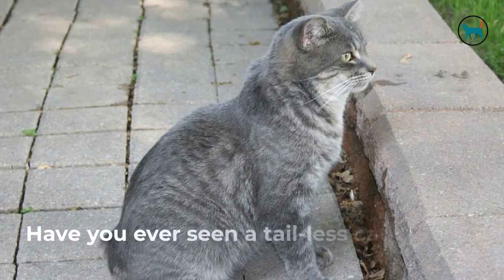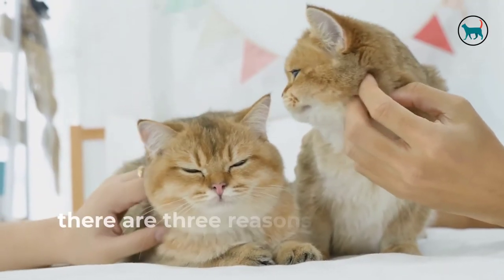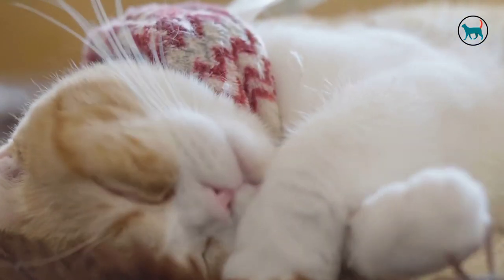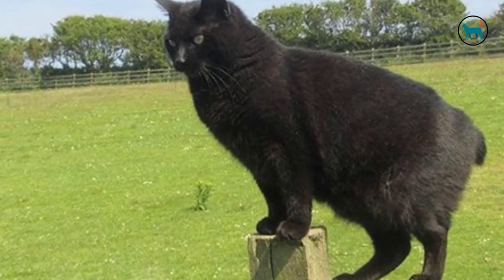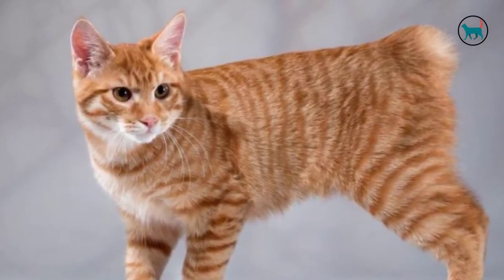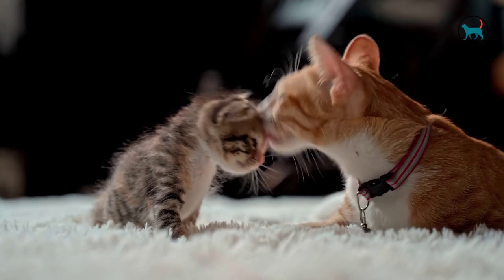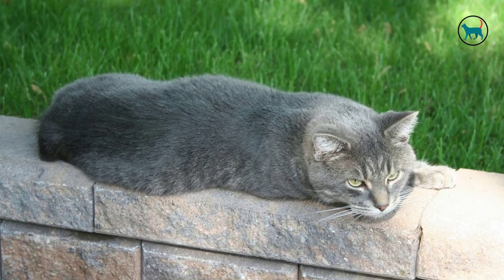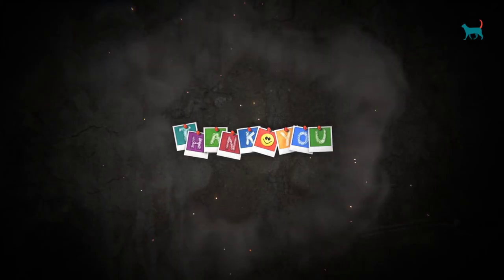Reason Why Some Cats Are Born With No Tail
Have you ever seen a tail-less cat? Well, if you haven’t, they do exist. Though they may not be as common as cats with tails, the Manx cat, popularly known as The Tailless’ cats, are quite large in number. They originate from the United Kingdom and are born with illnesses and deformities. So, cat lover or not, many may ask: why are some cats born without a tail?’ And the answer is quite simple. In this video, there are three reasons why this event may occur.

1. GENETIC MUTATION

Genetic mutation is the permanent alteration of a cat’s genes. Though this is harmless, it is often a contributing factor to why some cats are born without tails. The mutation occurs due to specific types of abnormalities within the cat’s genes and therefore causes the cat’s body to develop abnormally or incorrectly. In most cases, a cat that is abnormally developed is born with spine or skeleton problems which make their life a little bit harder than it should be. It is also a result of their genes and is why some of them are born without a tail.

2. CAT INBREEDING

Inbreeding in cats is one of the main reasons why some cats are born without tails. Inbreeding occurs when closely related cats are placed together to reproduce more cats of the same type, color, and gene. Inbreeding ensures that a cat’s breed is preserved and doesn’t go extinct. Though inbreeding has its good side, it also has a negative impact and does more harm than it does good. For example: when most cats are born tailless, it is usually a result of too much inbreeding. This is because inbreeding increases the health issues within cats causing them to suffer from health-related problems that make it impossible for their tails to grow.

3. CAT DEFORMATION

The Manx cats are sometimes born with deformities, and a part of those deformities is for the cat to be born tailless. Now, there are several reasons why these types of cats may be born with a deformity that affects the growth of their tails. Some of these reasons include but are not limited to the problems passed down to the cat before it was born, environmental issues, and inbreeding. Sometimes when Manx cats are born, the deformity is exceptionally severe, and they end up dying. However, the ones that live go on to mate with different breeds and may even reproduce and create mixed breeds.

When it all comes down to it, tailless or not, cats are one of the most beautiful and aesthetically pleasing animals ever to walk the earth. To conclude what was mentioned earlier, some cats are born without a tail due to genetic mutation, inbreeding, and cat deformation. Nonetheless, it is crucial to know that though a cat may be born deformed and tailless, they usually have the ability to do most things that regular cats can do and, as such, are just as special! Remember, Tailless cats deserve love too!